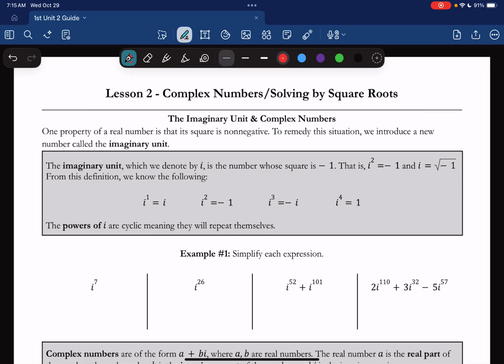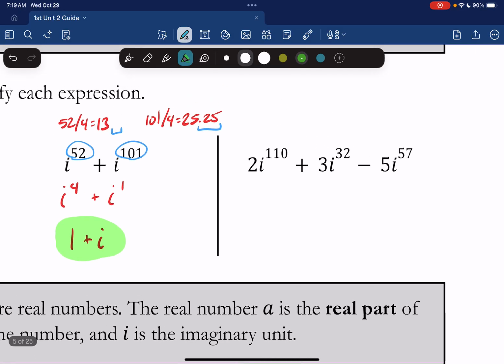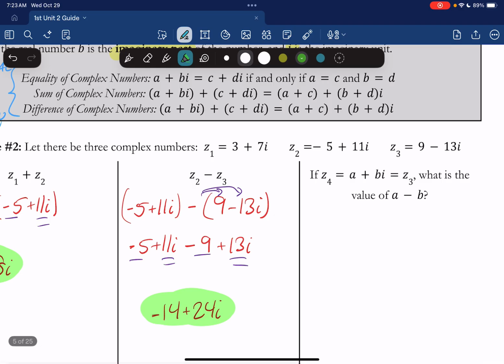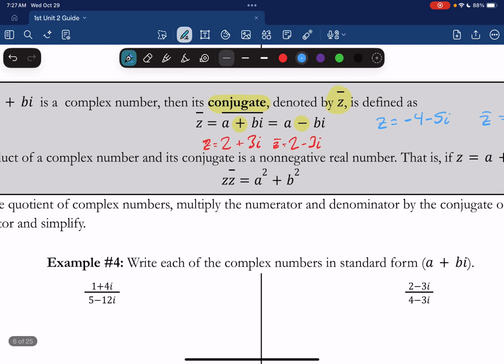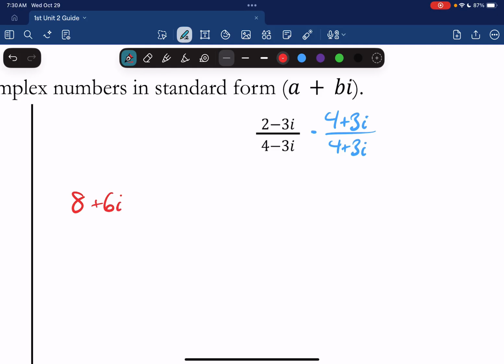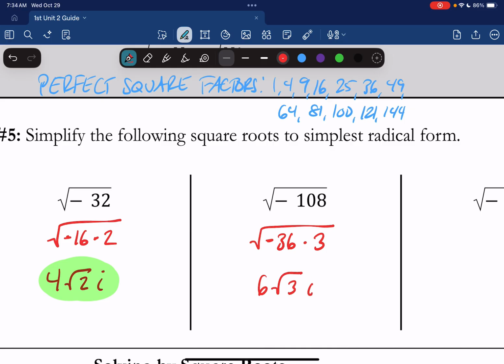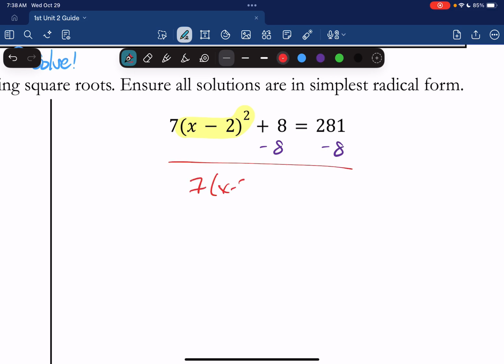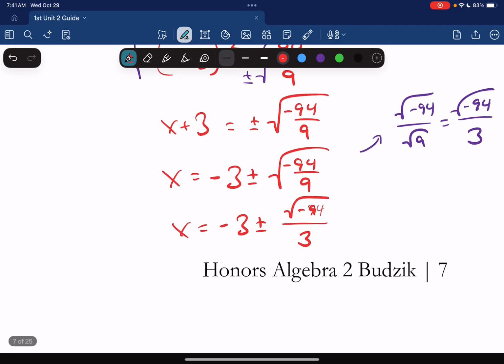Complex Numbers/Solving by Square Roots